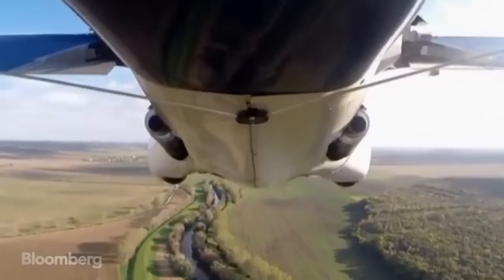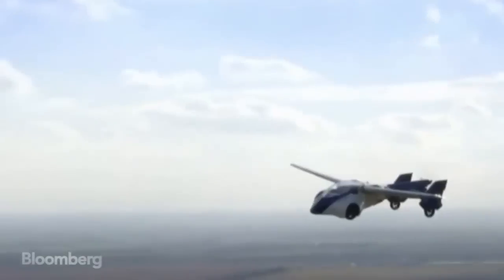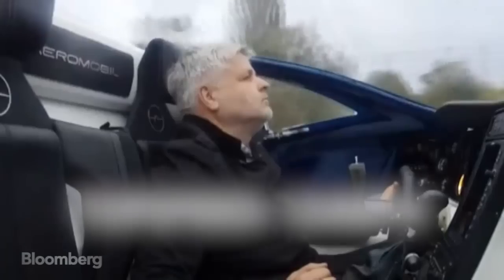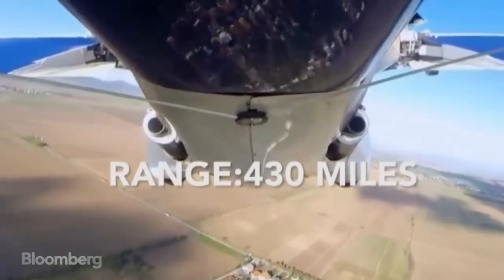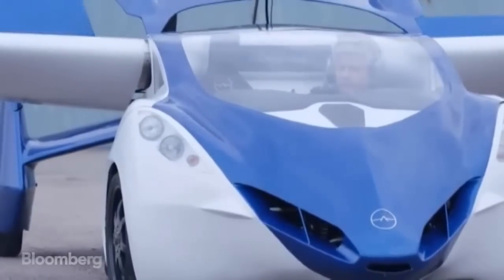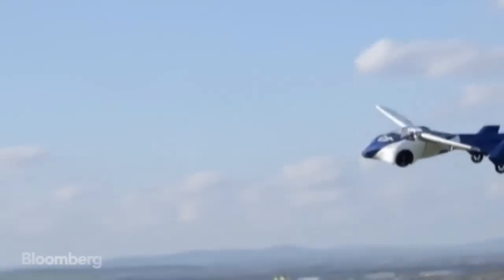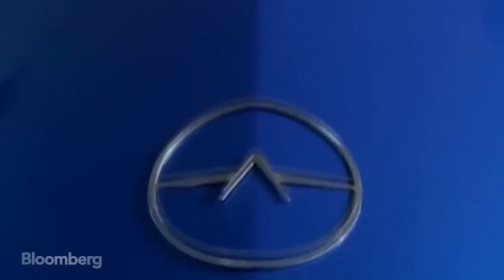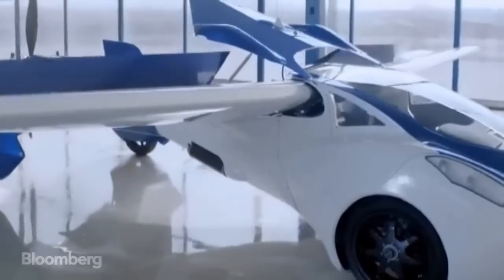Flying Car Drives and Flies on Gasoline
Nov. 3 (Bloomberg) – The Flying Roadster 3.0 by AeroMobil is a saloon car with wings and it runs on gasoline. The creators of the Flying Roadster believe the vehicle could change the way people travel and will eventually become a regular mode of transport. (Source: Bloomberg)